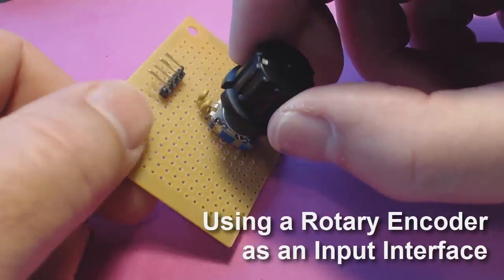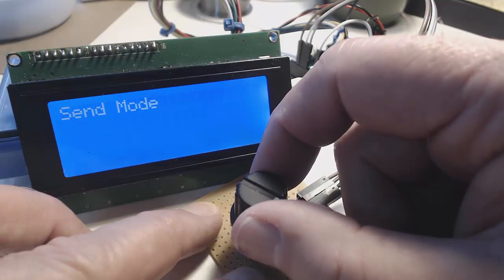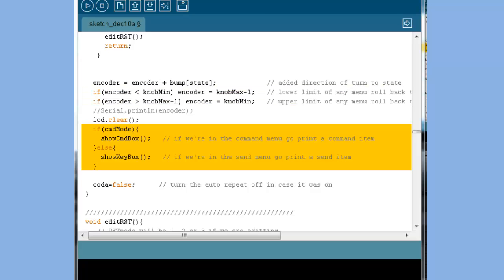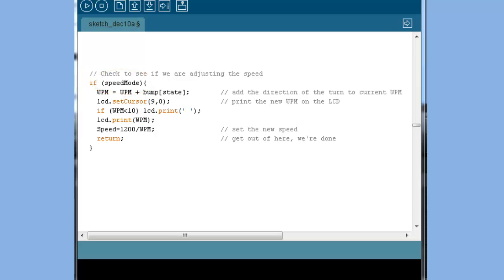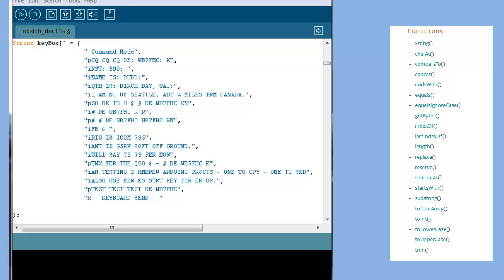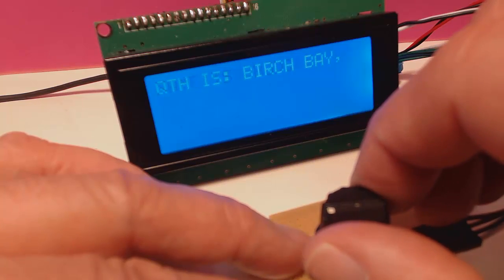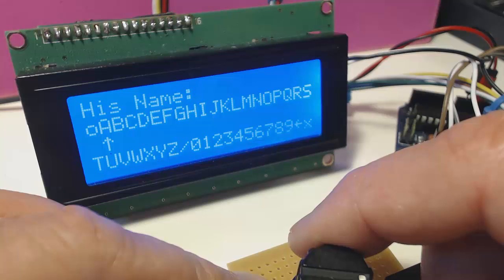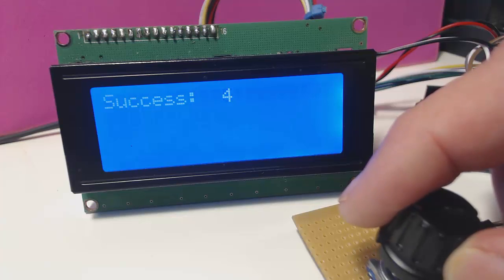Rotary Encoder Interface Options for My Pet Arduino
Here are about half a dozen different ways you can use a rotary encoder and an input interface for your next Arduino Project. You will find a link to the sketch at the end of this description.

If you haven't viewed parts 1 and 2 of this series, be sure to so. Part 2 explains in detail how we get values by rotating the knob on our encoder and ignore key bounce that is far too common with the inexpensive versions of these parts.

There are some issues with the sketch. The 'Send Menu' has too many items in it which means that some will get overwritten by other data as you run the program. Also, the project is not very easy to use when you are actually on the air. I would recommend that you only use parts of this program in your own project.

Budd - WB7FHC